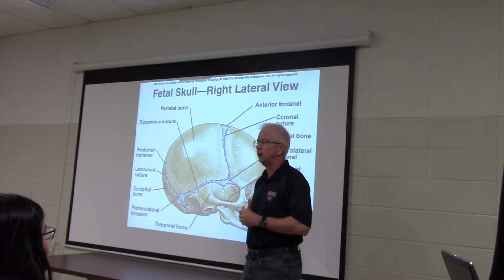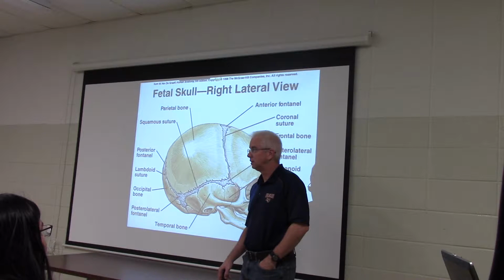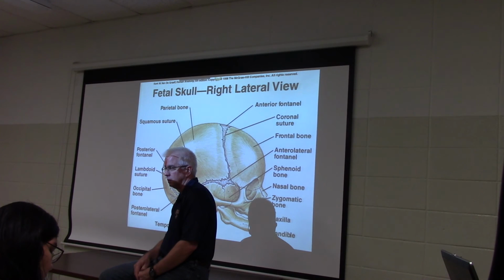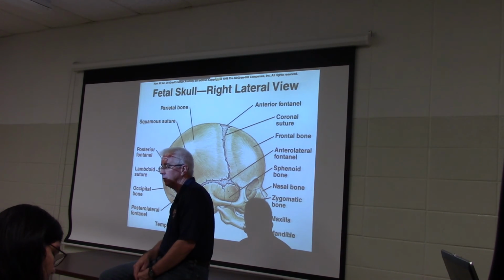Louisiana College Anatomy Lecture 092116 Part II